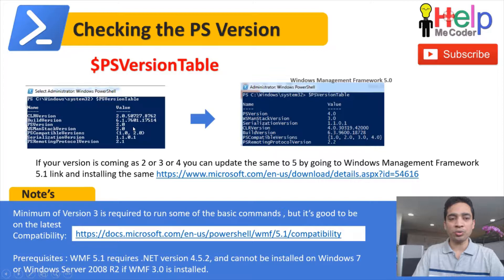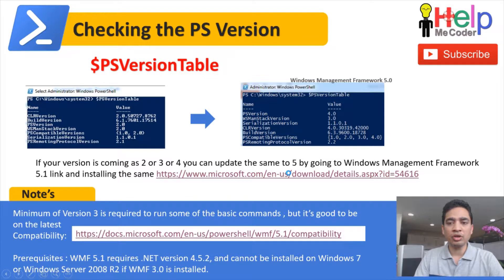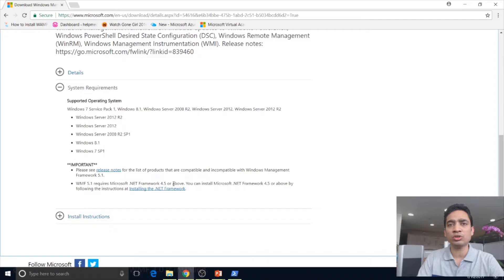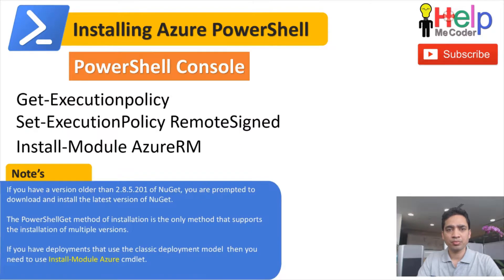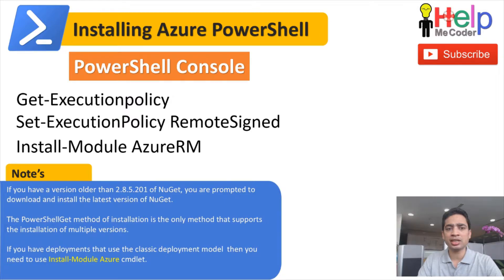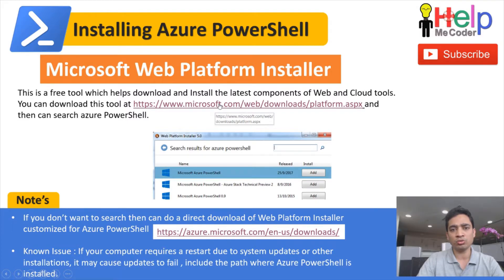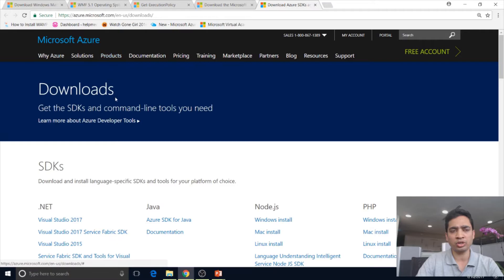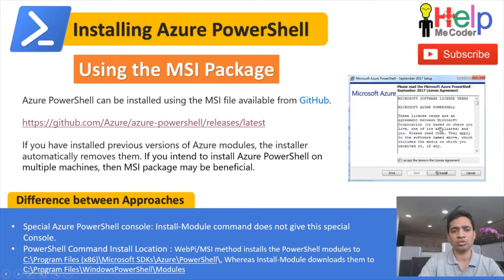Install Azure PowerShell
Learn how to update your PowerShell version and then install Azure PowerShell cmdlets so you can start working with your Azure subscription.

We have looked into three approaches to install Azure PowerShell cmdlets, which are

*  PowerShell console
*  Microsoft Web Platform Installer (WebPI)
*  MSI file available from GitHub

Use the one that suits you best.
Then we have looked into various commands

* Get-Executionpolicy
* Set-ExecutionPolicy RemoteSigned
* Install-Module AzureRM
* Get-Module -ListAvailable
* Get-Command -Module AzureRM
* (Get-Command -Module AzureRM).Count
* Add-AzureRmAccount
* Get-AzureRMSubscription
* Get-AzureRmVM